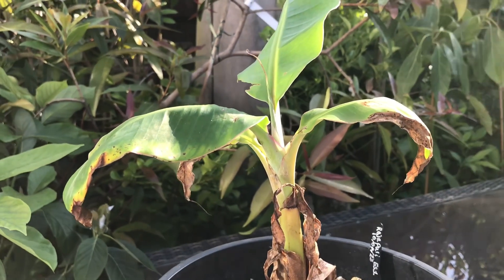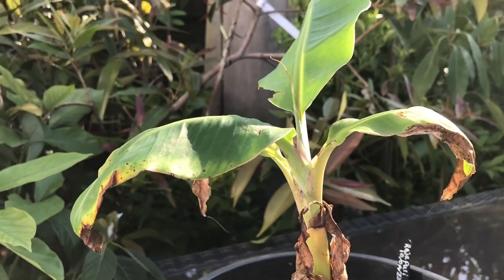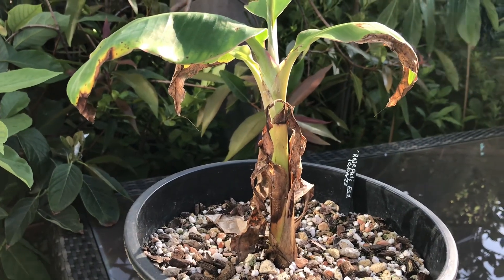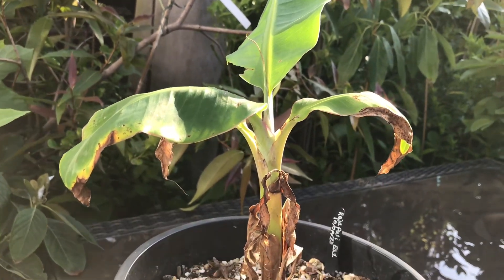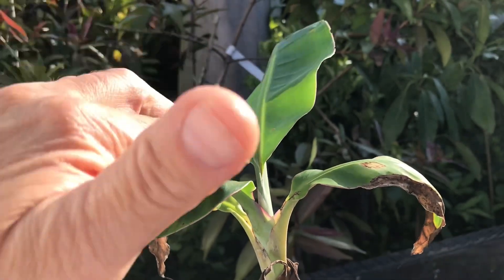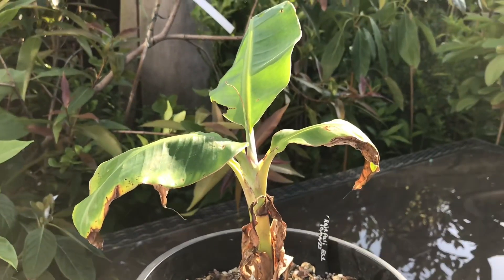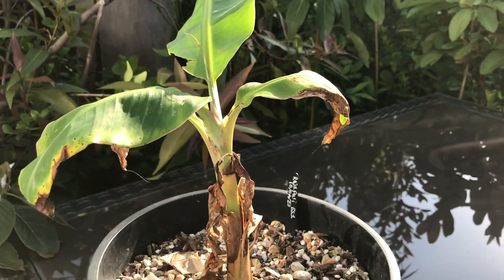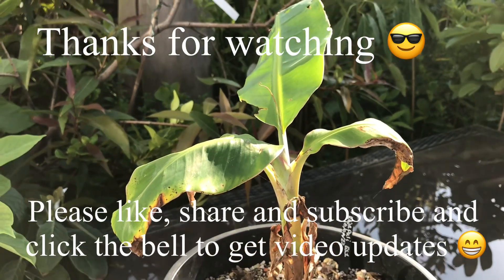Rajapuri banana, only banana I haven’t killed off YET although it’s pretty weak